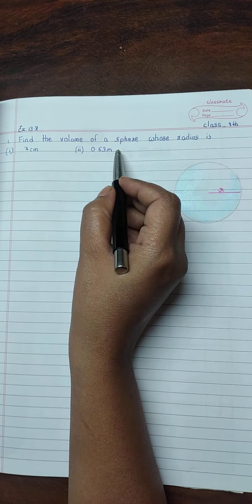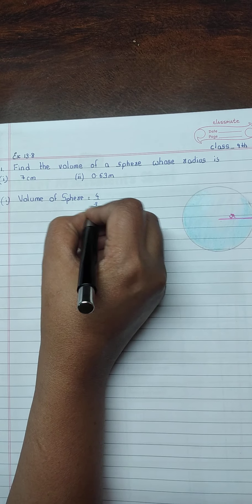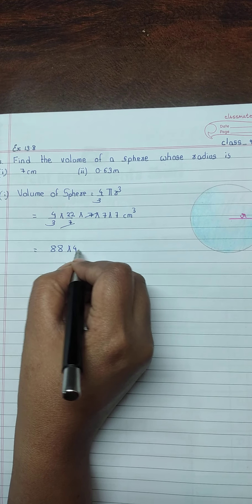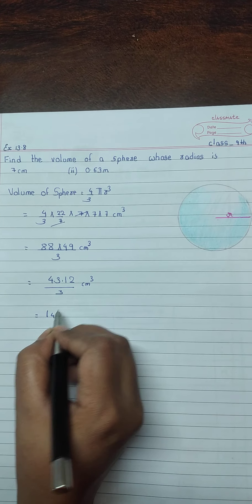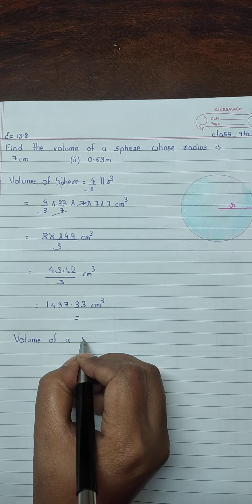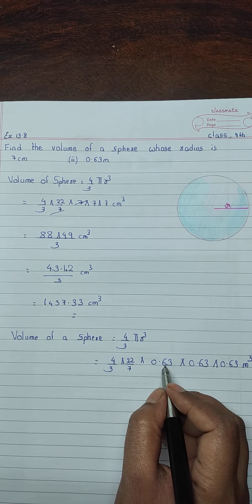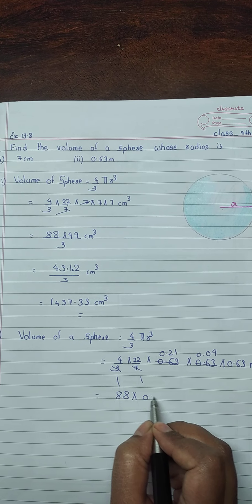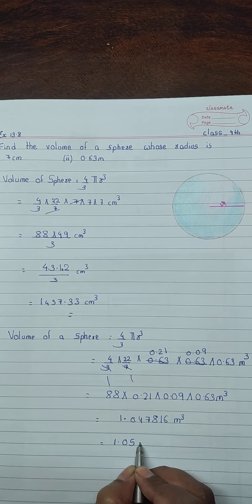Volume of Sphere Exercise 13.8 Question 1 std 9th NCERT